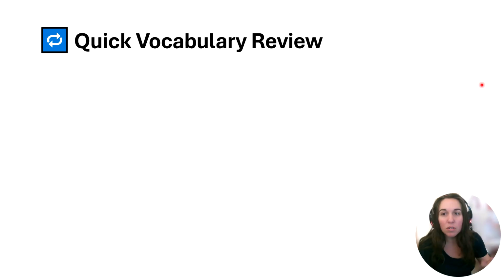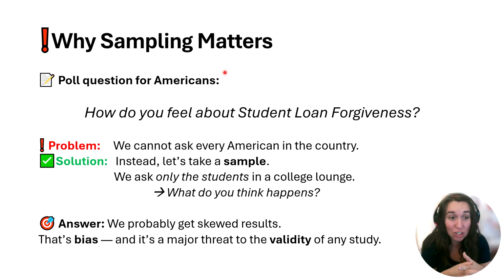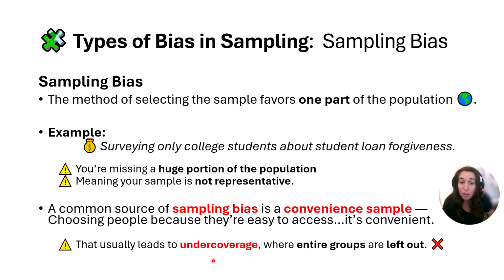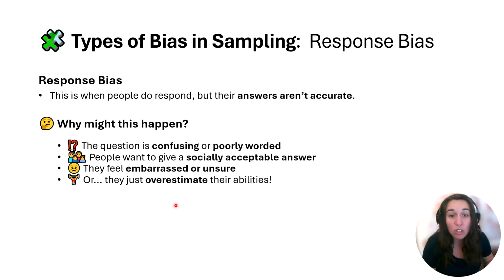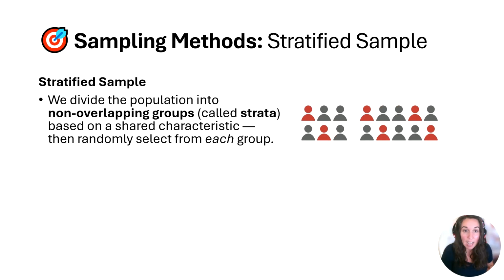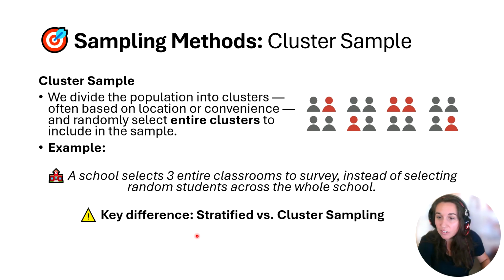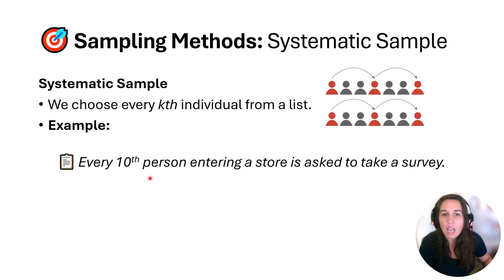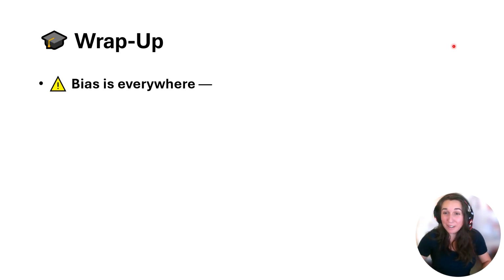M1 L2: Sampling & Bias (chapter 1 sections 1.3 - 1.5)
This video covers sections 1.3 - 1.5 in the book, giving you an overview of bias, types of bias, and sampling methods we can use to combat bias.